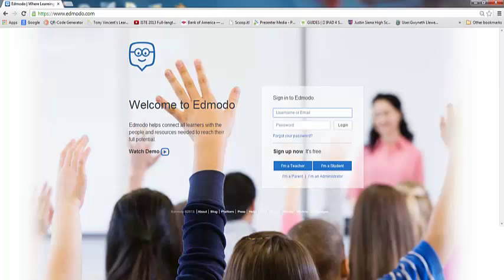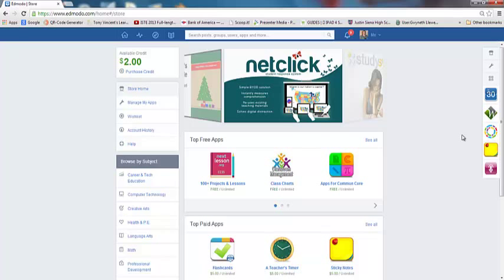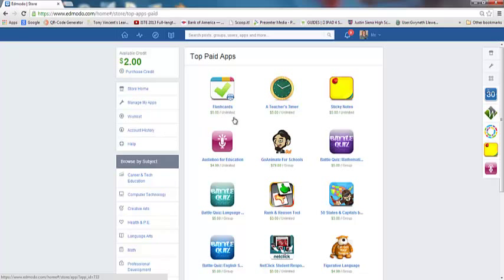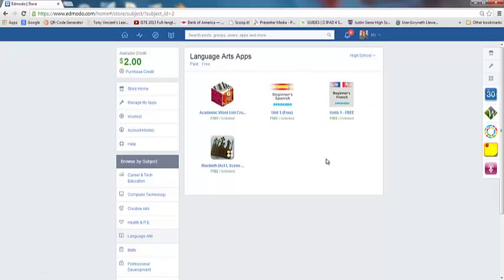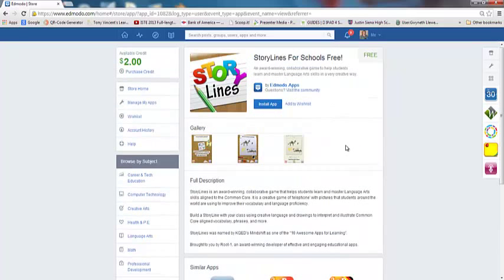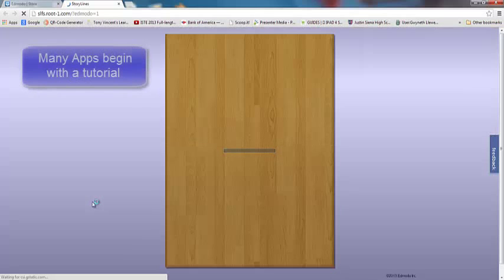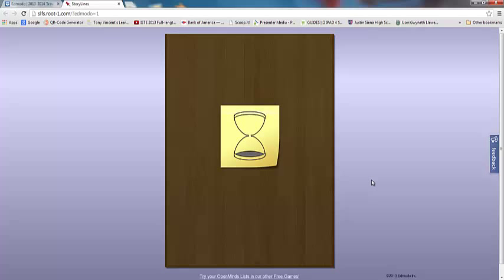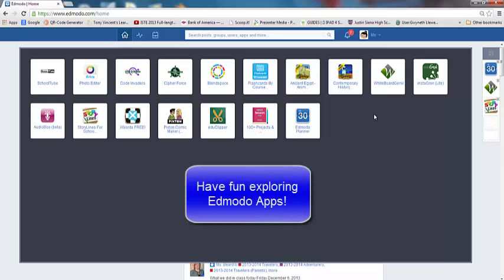Edmodo Apps Teacher Tutorial